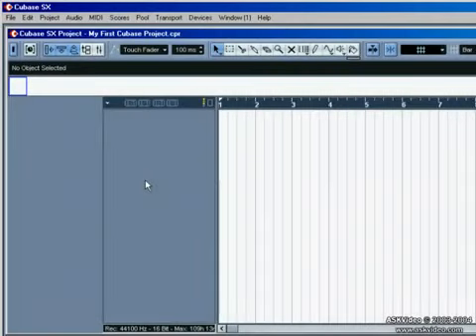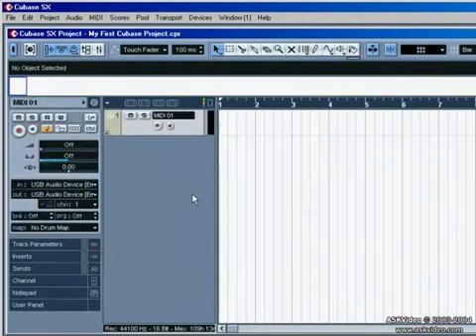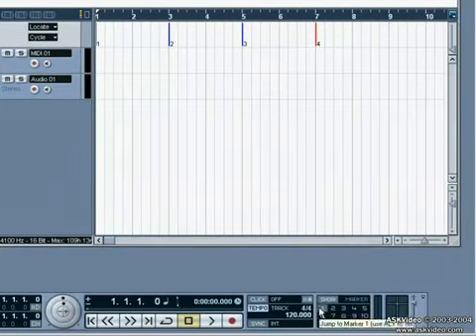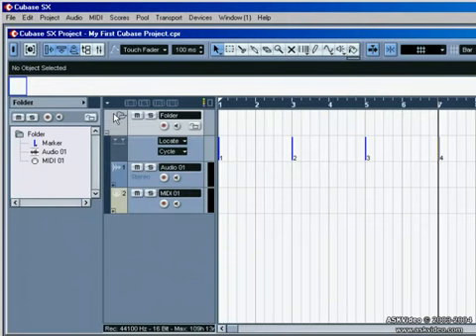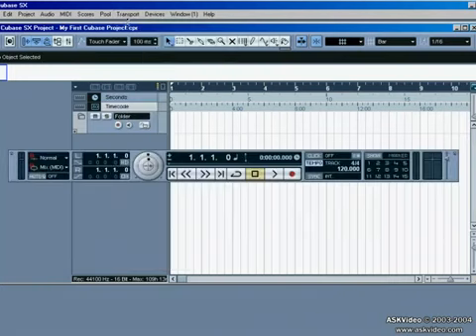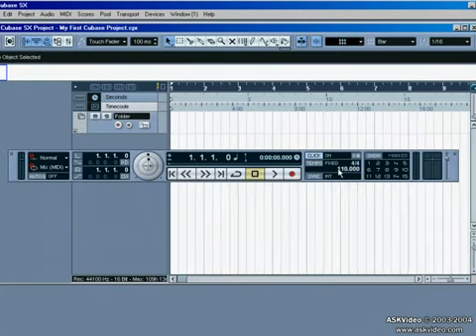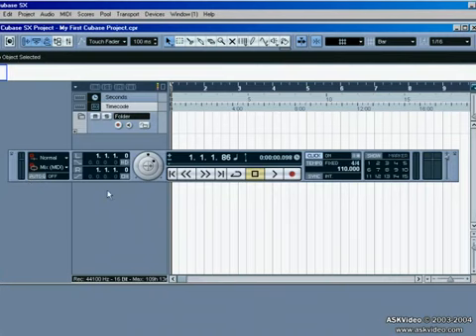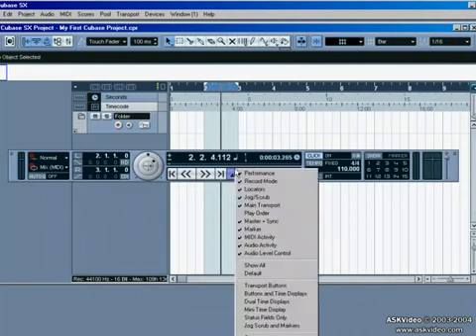03 Tutorial 1 03 TracksTransport mov